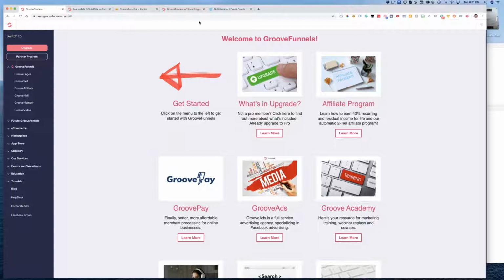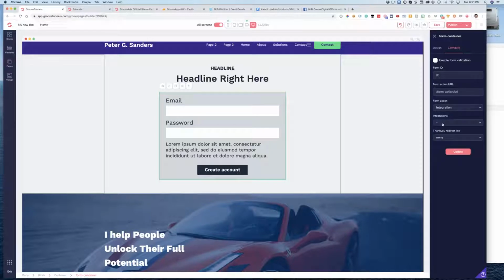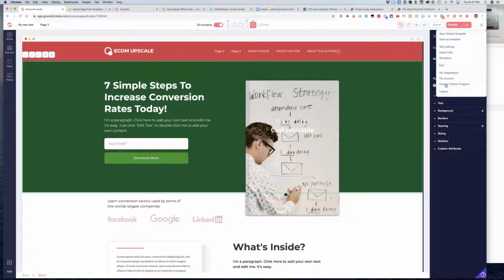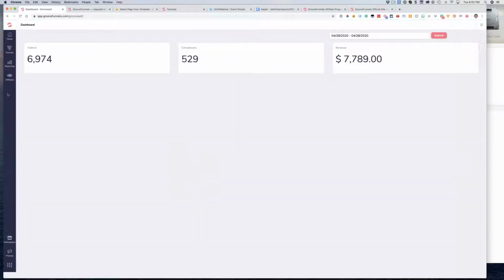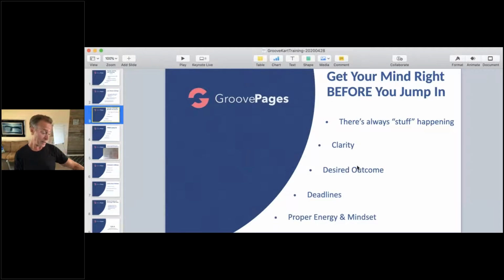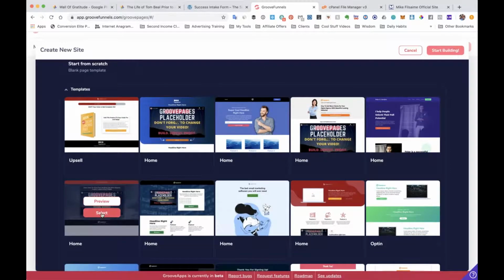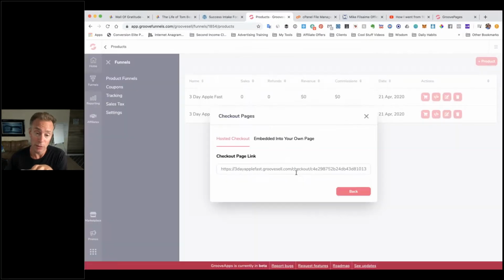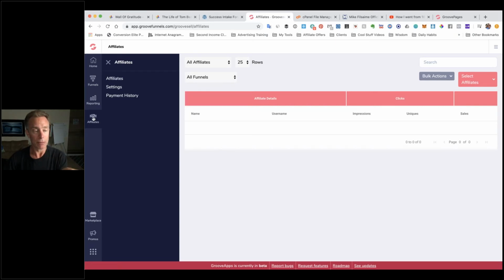GROOVEFUNNELS WEBINAR: GrooveFunnels Updates And Training With Mike Filsaime, Tom Beal And Donna Fox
GROOVEFUNNELS WEBINAR: GrooveFunnels Updates And Training With Mike Filsaime, Tom Beal And Donna Fox (April 28th, 2020)